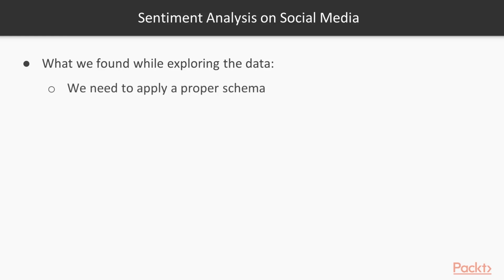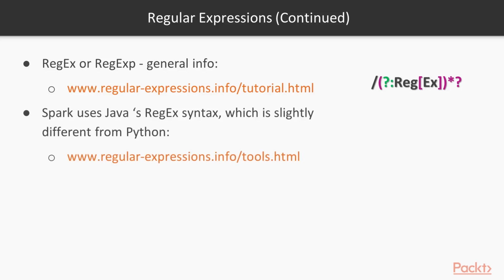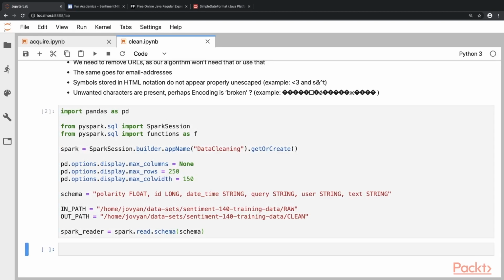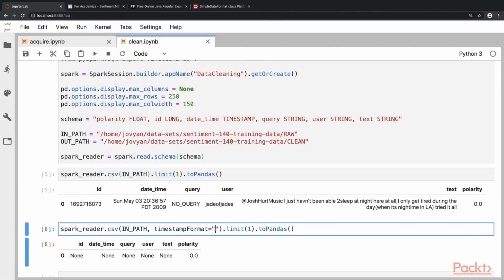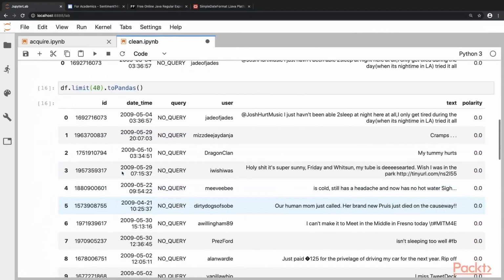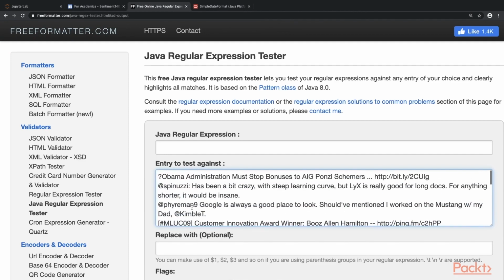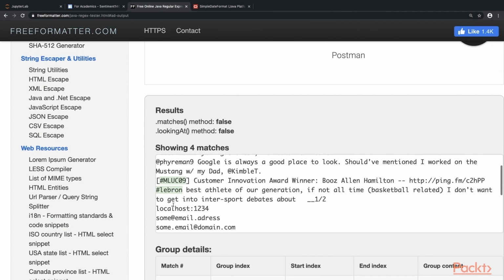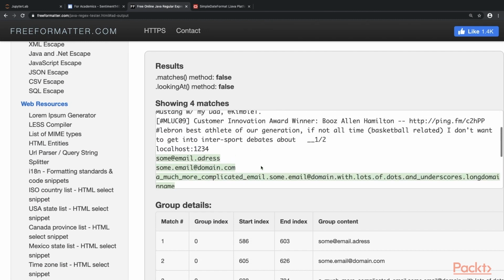Mastering Big Data Analytics with PySpark : Data Preparation and Regular Expressions | packtpub.com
This video tutorial has been taken from Mastering Big Data Analytics with PySpark. You can learn more and buy the full video course